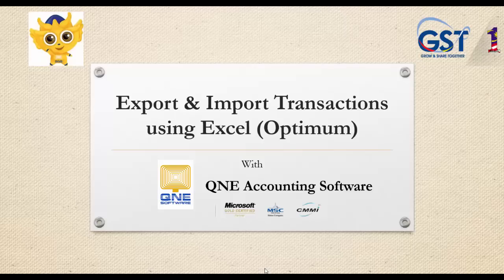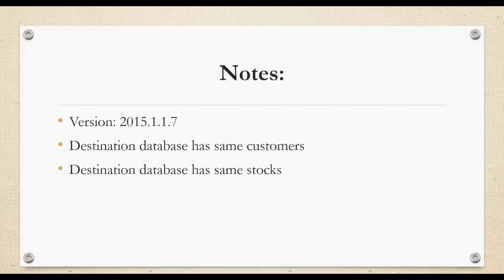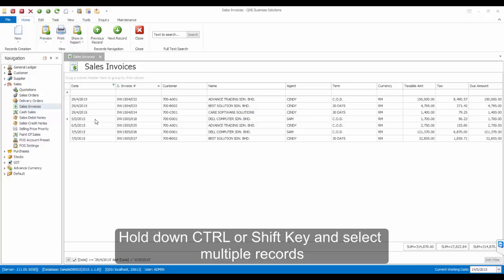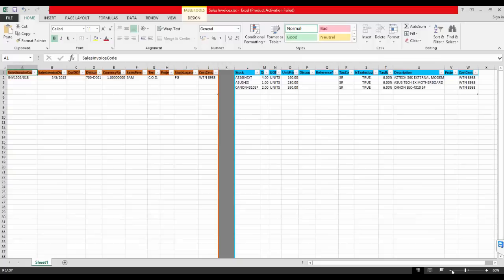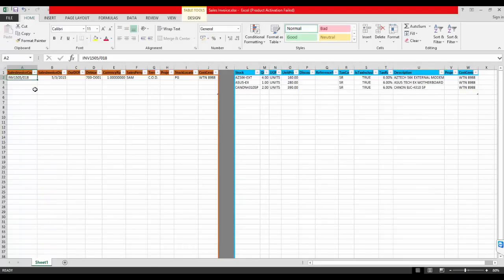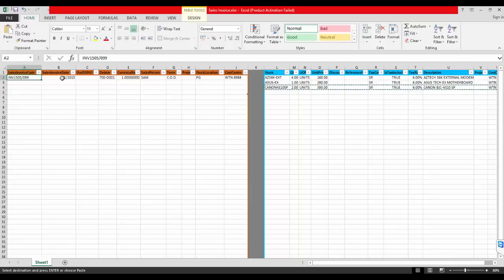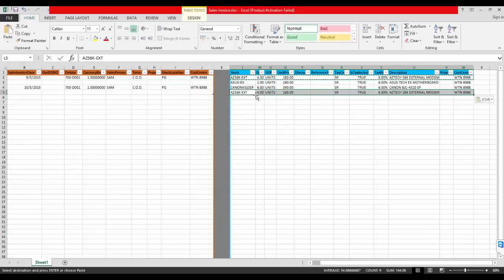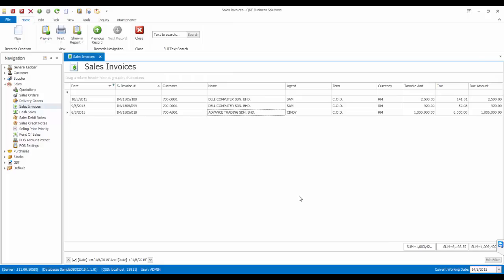32. Import Data e.g. Tax Invoices to QNE Optimum from Excel Template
QNE make it so easy for you to export your data to Excel Template e.g. Input the Tax Invoice in an Excel Template then import it QNE Optimum